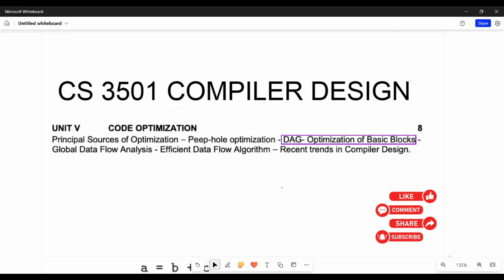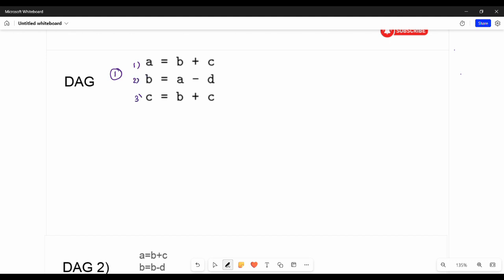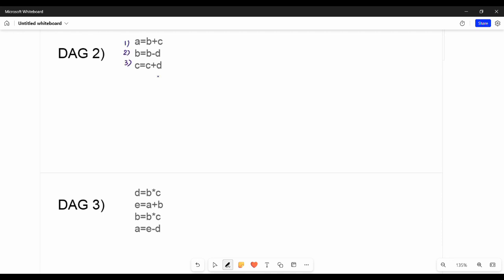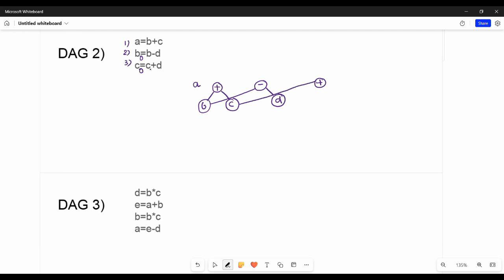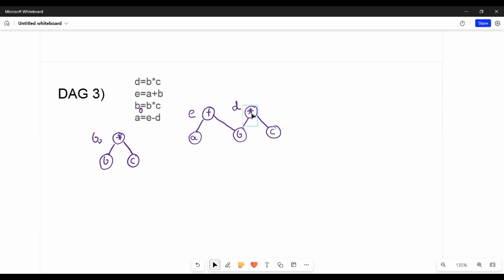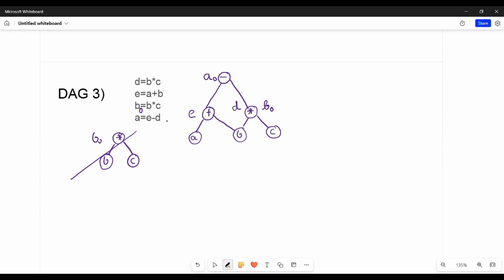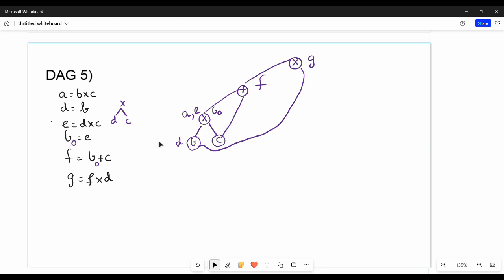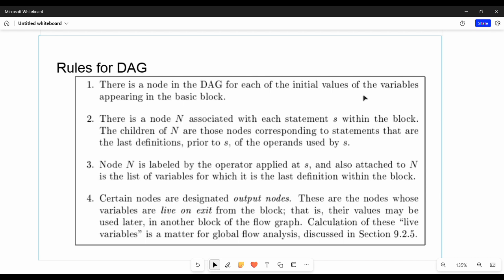5.7. DAG in Tamil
I have discussed about DAG.